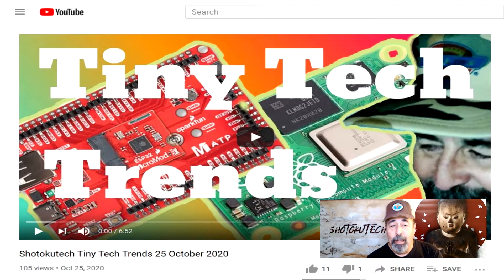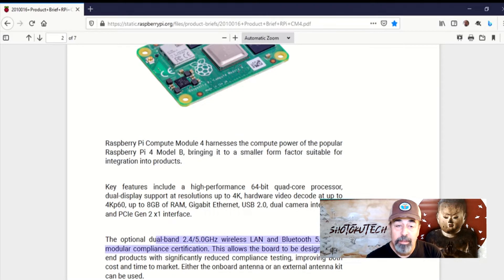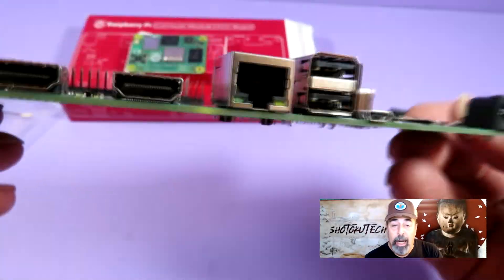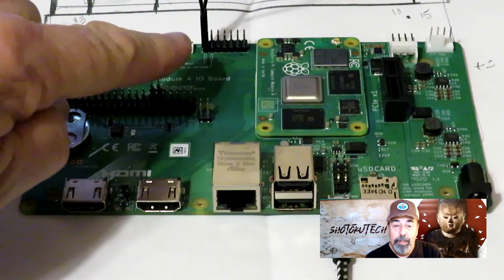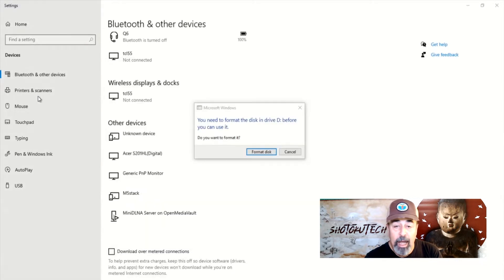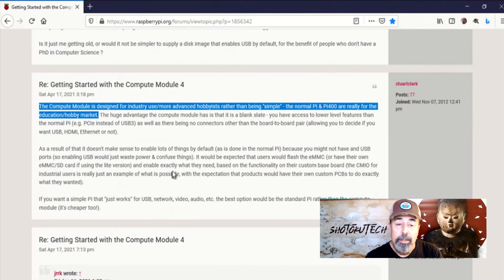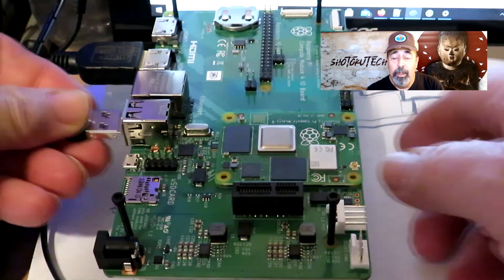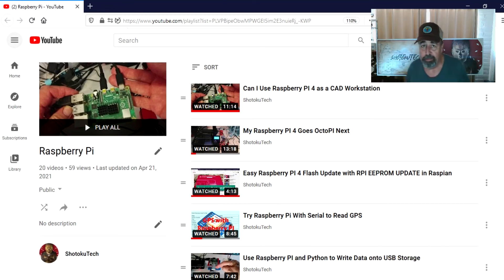Raspberry Pi Compute Module 4 Get Started Step by Step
Let's unbox the new Raspberry Pi Compute Module 4 and the Raspberry Pi Compute Module 4 I/O Board. The first thing I want to figure out is how to get Raspberry Pi OS installed. I show you everything you need to get started.
USB 2.0 ports not working on the Compute Module 4? Check your overlays!